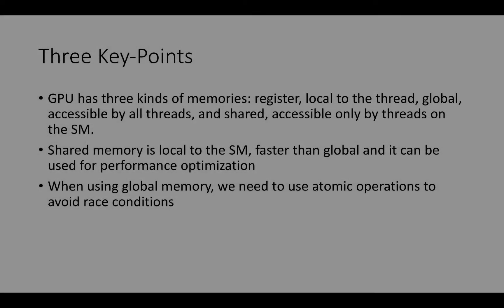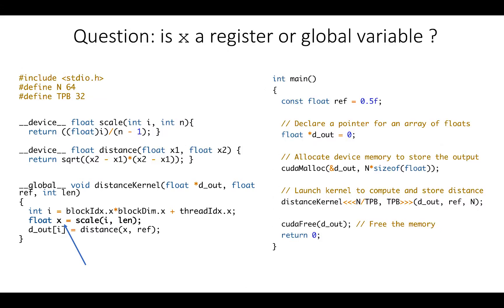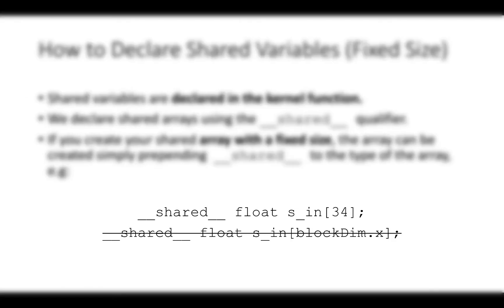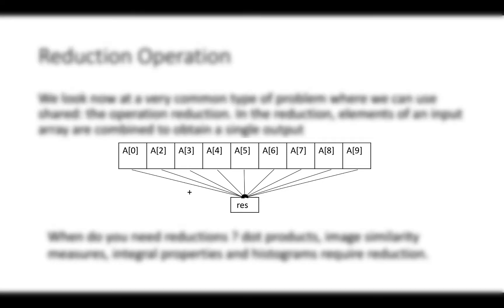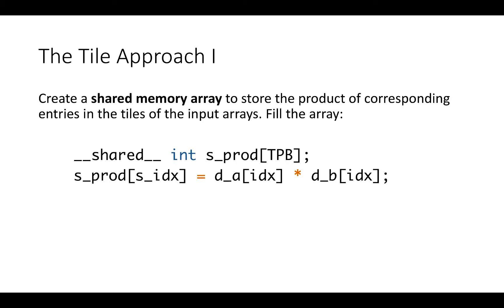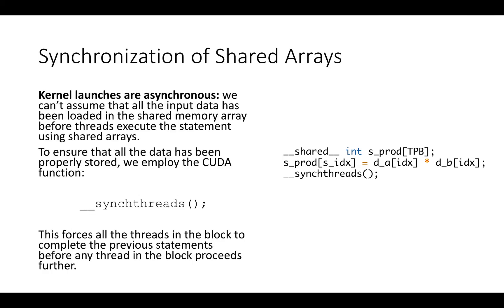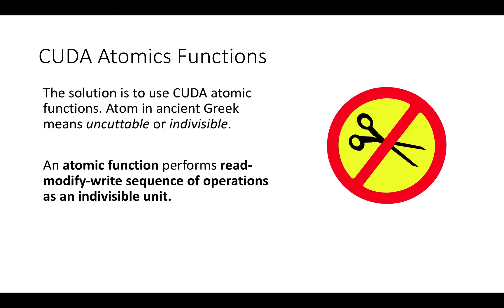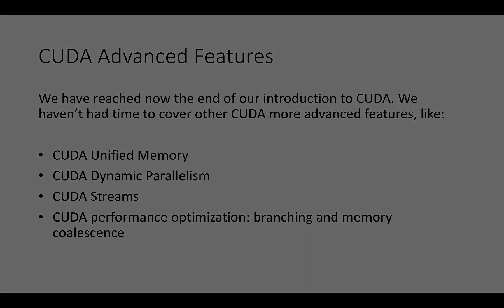2.4 Shared Memory and Atomics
DD2360 2.4 - Shared Memory and Atomics